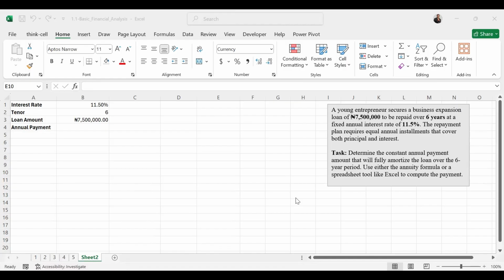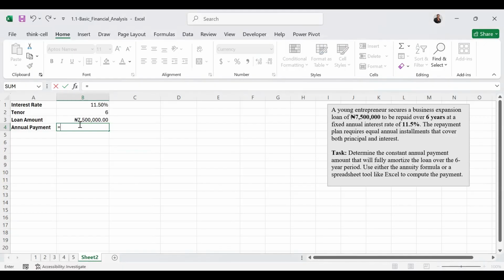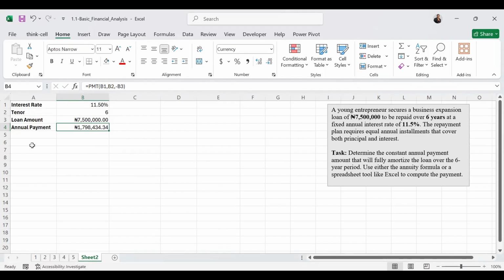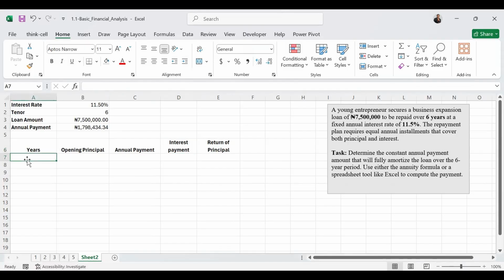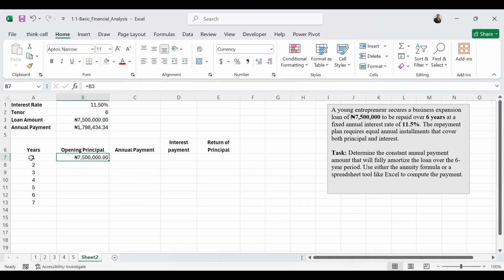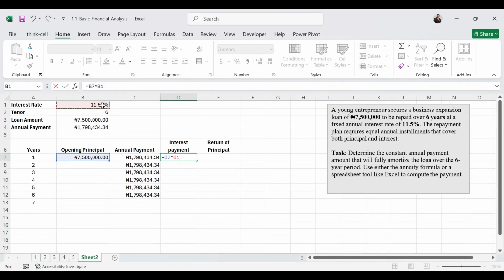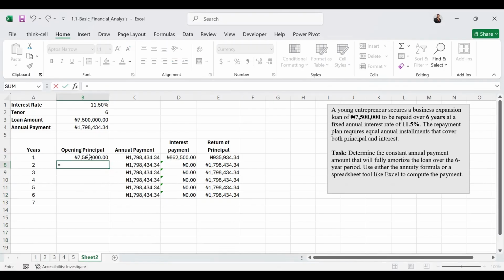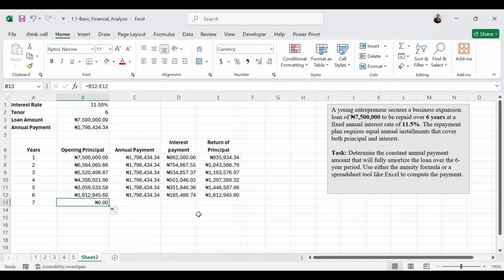Loan Amortization in Excel | Equal Annual Payment Explained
In this video, we calculate the constant annual payment required to fully amortize a ₦7,500,000 business loan over 6 years at an annual interest rate of 11.5%. Using the annuity formula and Excel, we break down the step-by-step process of computing equal loan repayments that cover both principal and interest. This tutorial is ideal for students, entrepreneurs, and finance professionals learning loan amortization, annuity payments, and Excel financial functions.